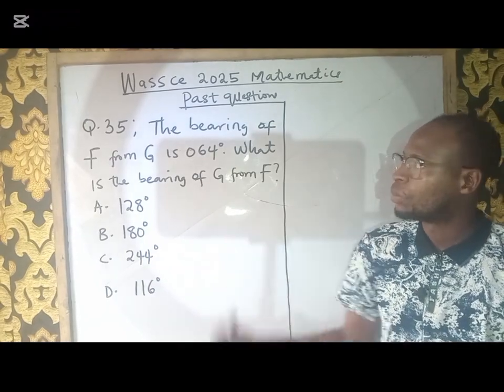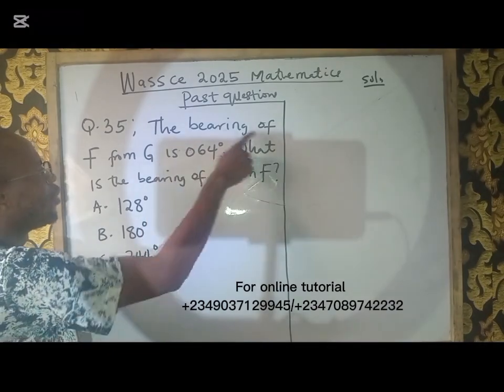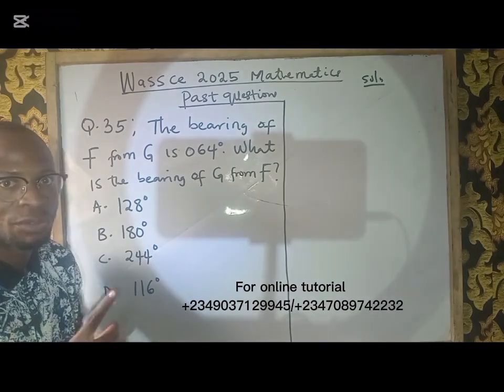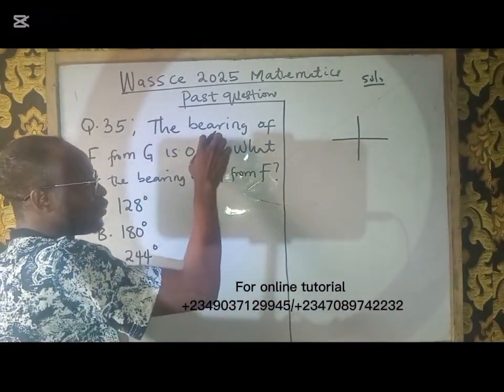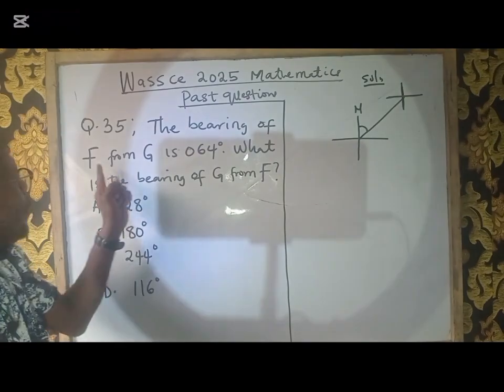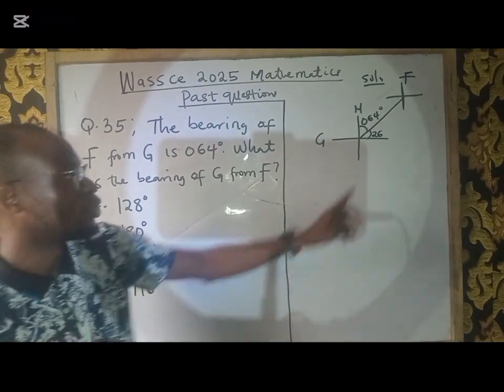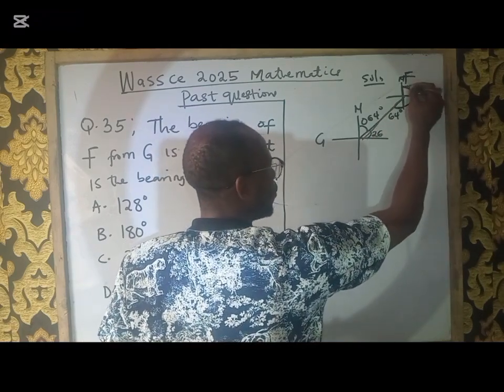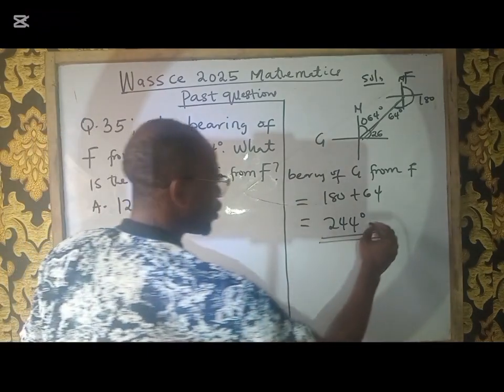wassce 2025 mathematics solutions | Q35